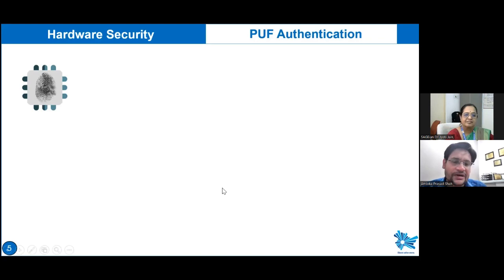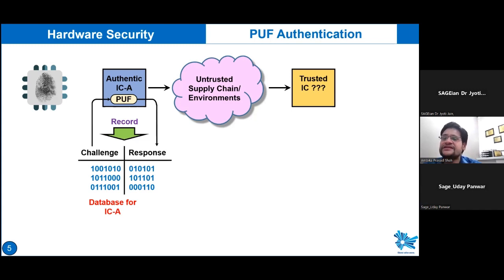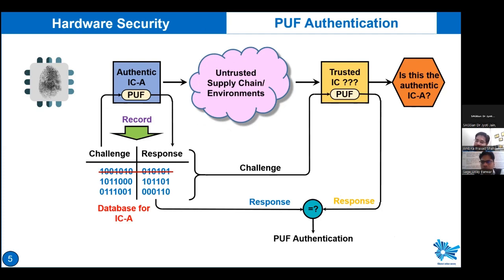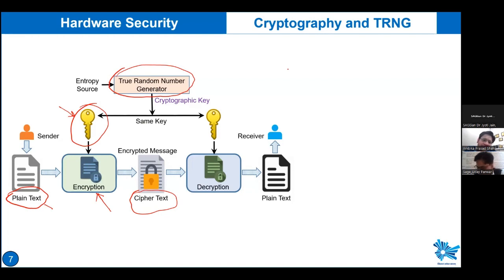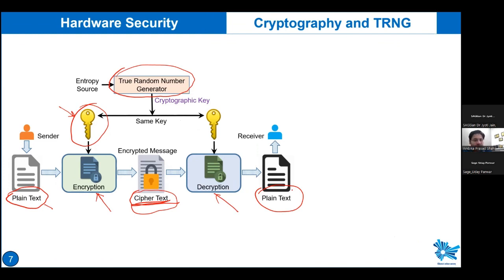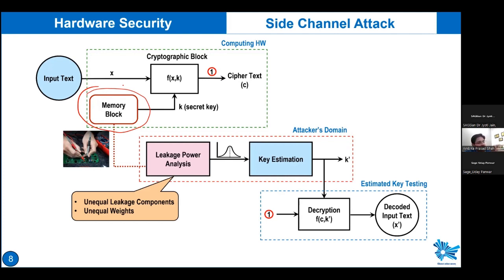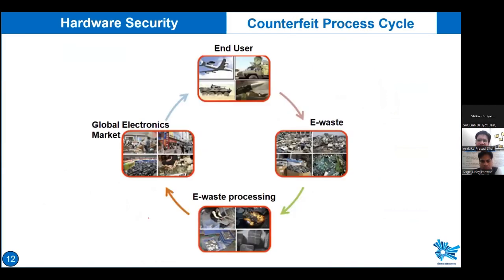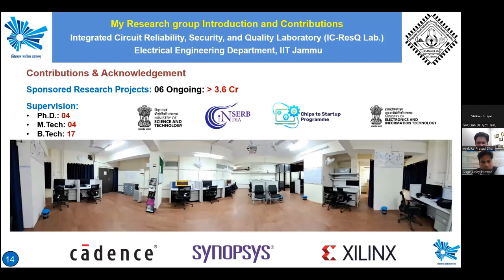Conference NCRIMA 2023, Keynote Speaker, Dr. Ambika Prasad Shah, IIT Jammu, 24 April 2023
Hardware Security Primitives for Smart Computing devices, Part 2,  NCRIMA2023, National Conference, Organizers: Dr. Jyoti Jain, Dr. M. Fatima, Dr. Uday Panwar